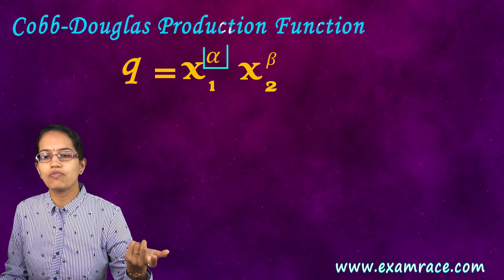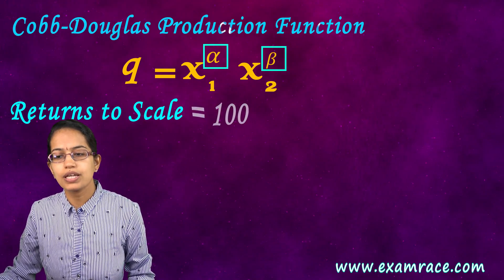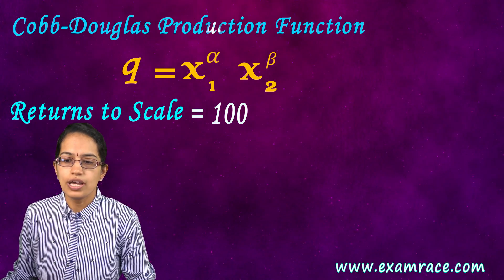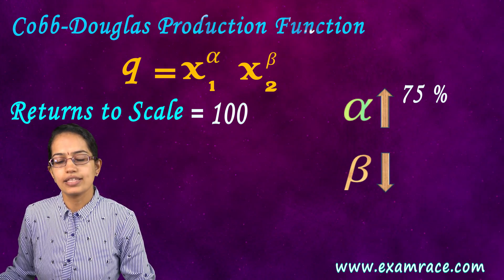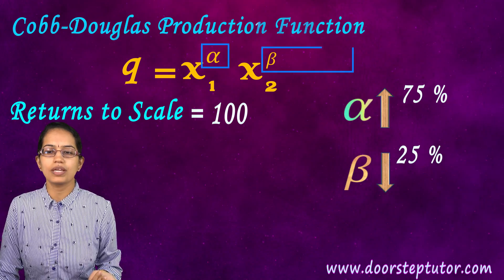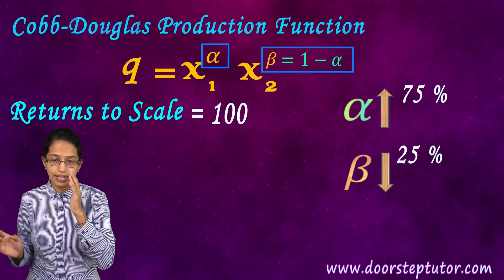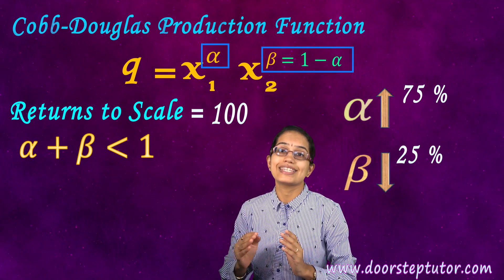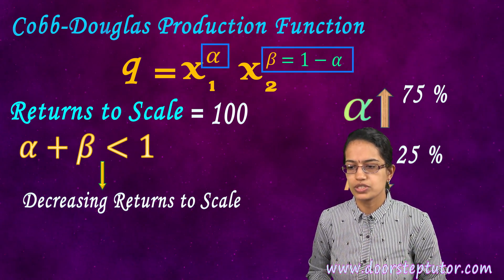Returns To Scale - Increasing, Decreasing & Constant; Cobb Douglas Production Function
Dr. Manishika in this session explains Returns To Scale - Increasing, Decreasing & Constant; Cobb Douglas Production Function
Price for input = Cost of production
Inputs of firm = production factors
Output sold in market = revenue
Profit = revenue – cost (aim is maximize profit)